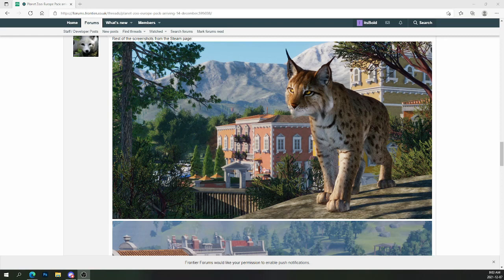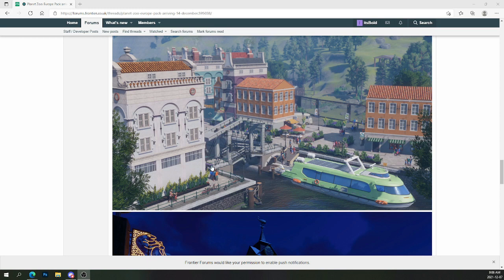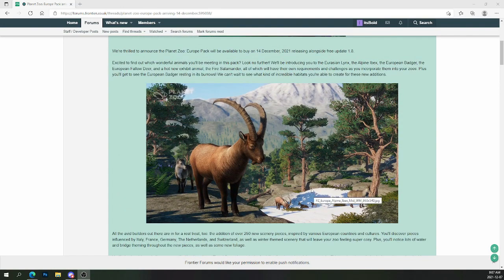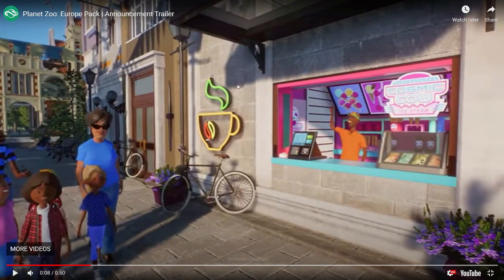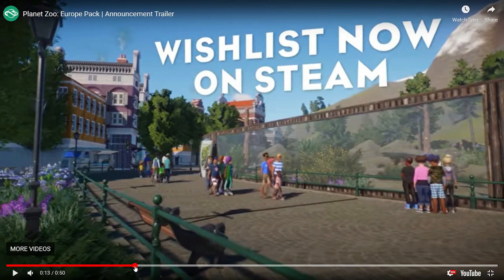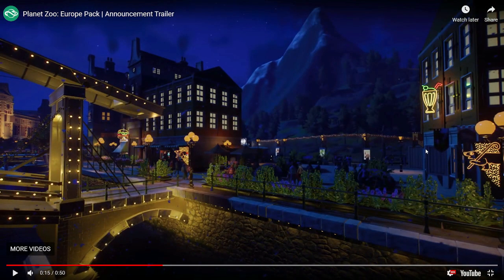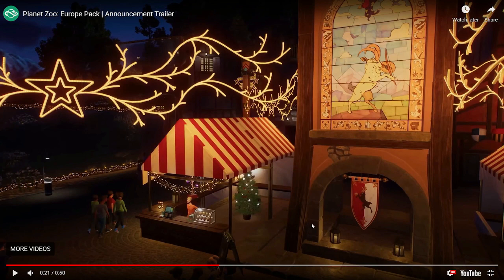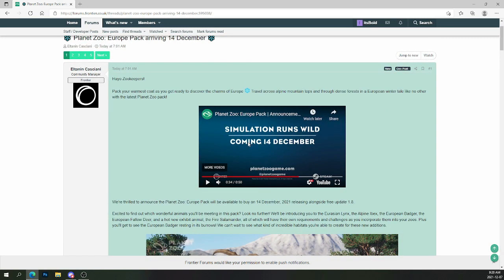EUROPE PACK! So Much New Stuff! ||Planet Zoo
Stalk Me

We're thrilled to announce the Planet Zoo: Europe Pack will be available to buy on 14 December, 2021 releasing alongside free update 1.8.

Excited to find out which wonderful animals you'll be meeting in this pack? Look no further! We'll be introducing you to the Eurasian Lynx, the Alpine Ibex, the European Badger, the European Fallow Deer, and a hot new exhibit animal, the Fire Salamander, all of which will have their own requirements and challenges as you incorporate them into your zoos. Plus you'll get to see the European Badger resting in its burrows! We can't wait to see what kind of incredible habitats you're able to create for these new additions.

All the avid builders out there are in for a real treat, too: the addition of over 250 new scenery pieces, inspired by various European countries and cultures. You'll discover pieces influenced by Italy, France, Germany, The Netherlands, and Switzerland, as well as winter-themed scenery that will leave your zoo feeling super cosy. Plus, you'll notice lots of water and bridge theming throughout the new pieces, as well as some new foliage.

You'll also be able to challenge yourself with a brand new Timed Scenario, set in the foothills of an imposing alpine mountain. This zoo has three distinctly themed areas inspired by Italy, France, and Switzerland, which you'll need to successfully build across to complete the challenge. We're sure you can handle this, zookeepers!

The Planet Zoo: Europe Pack will be available for purchase for £7.99 ($9.99, 9.99€) on Steam from 14 December. Want to be notified when the game is available? You can head over to Steam to wishlist it right now! Please remember that you'll need to own the base game of Planet Zoo to be able to enjoy the Planet Zoo: Europe Pack, though.